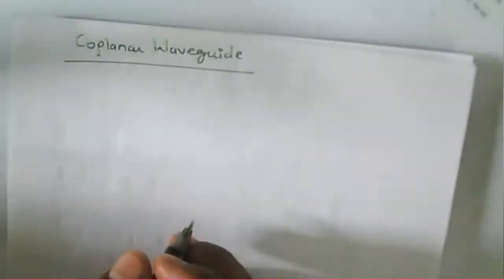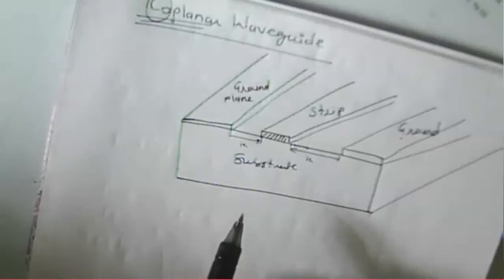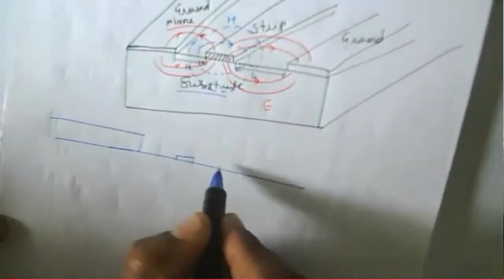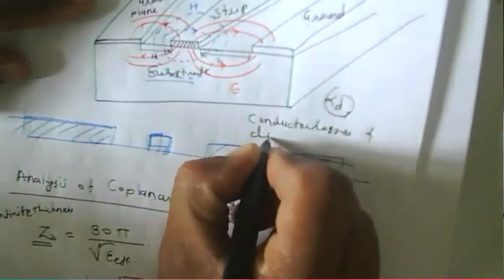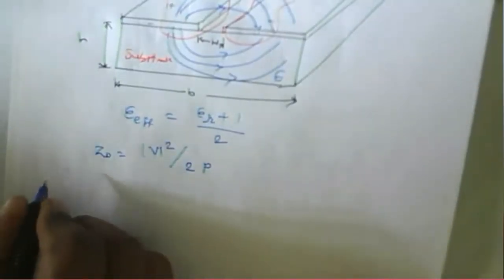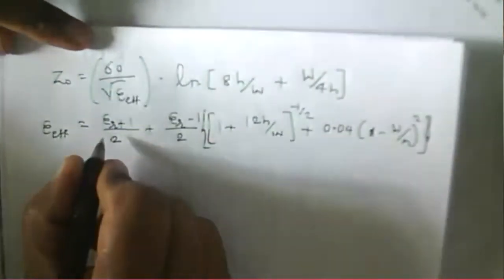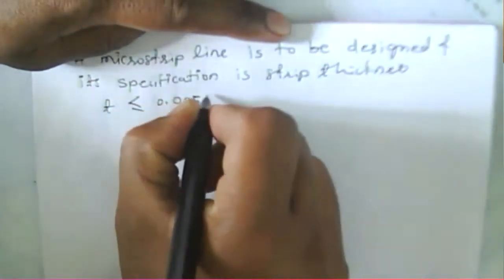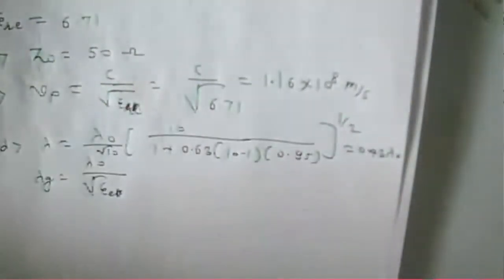Microwave Lecture 40: Co planar Waveguide and Slot Line